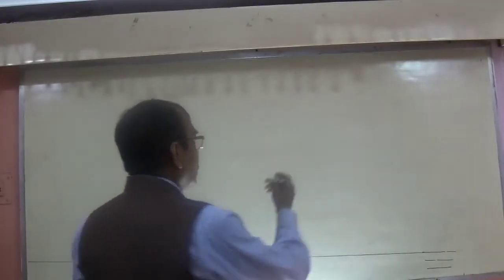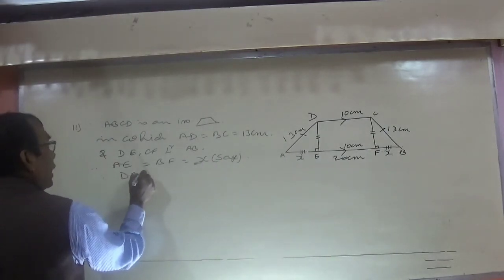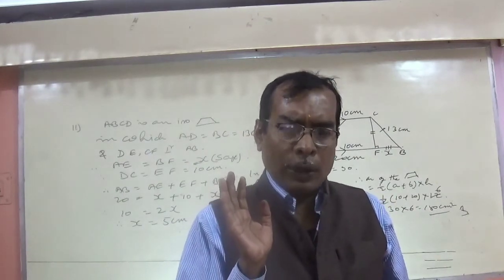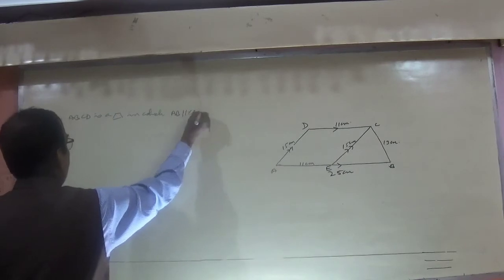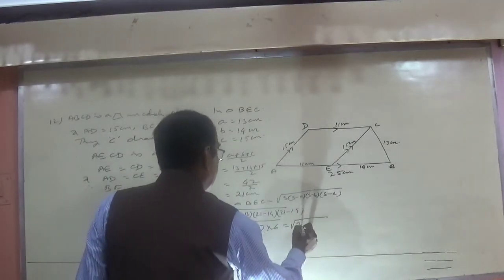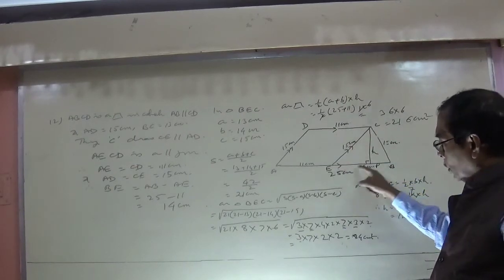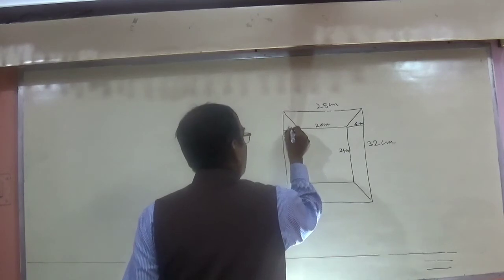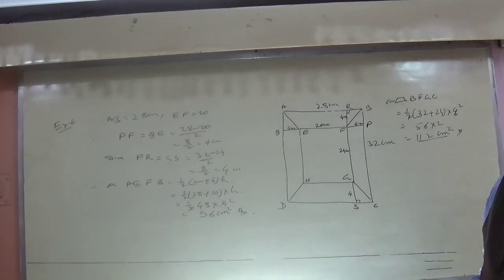AREA OF TRAPEZIUM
Few problems based on Trapezium